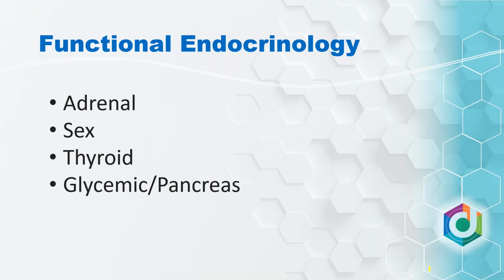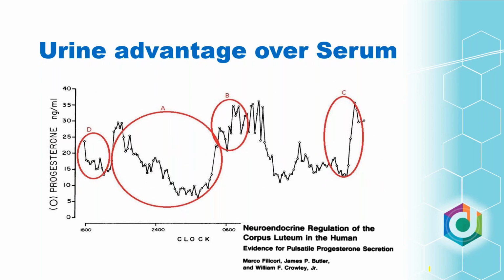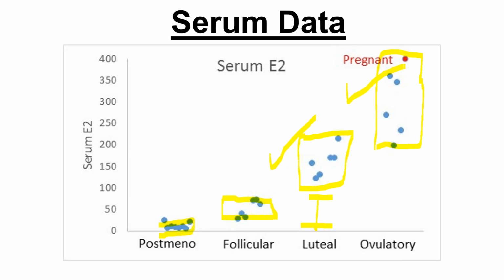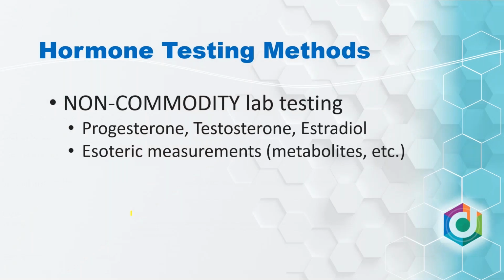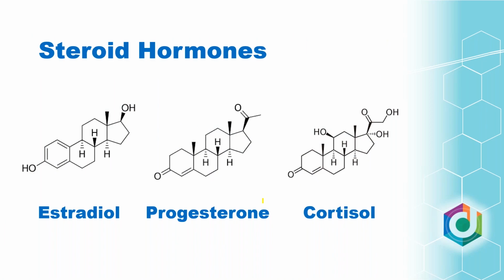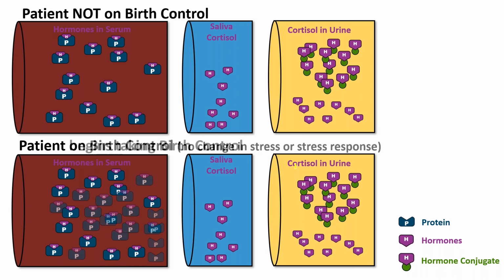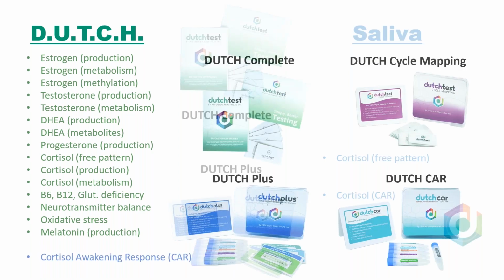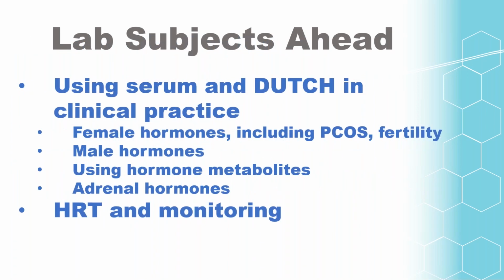DUTCH Fest Foundational Series: Laboratory Testing with Mark Newman M.S.